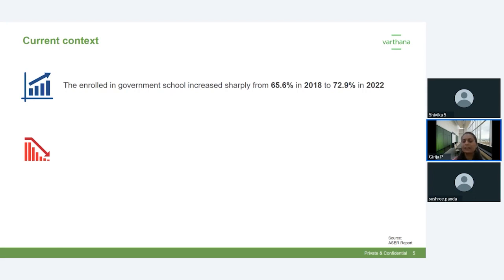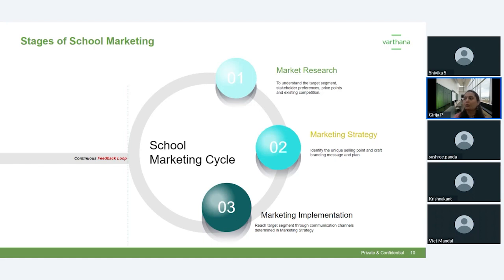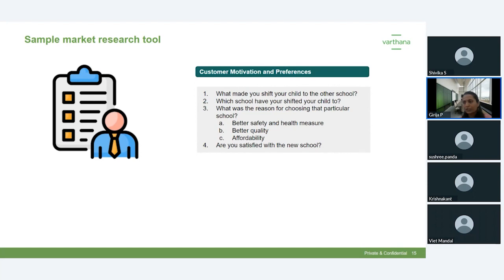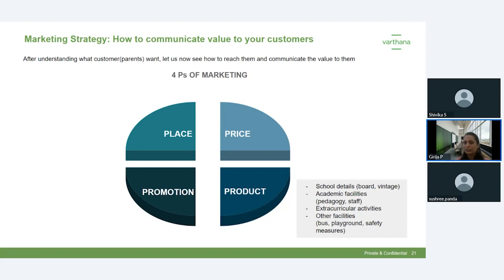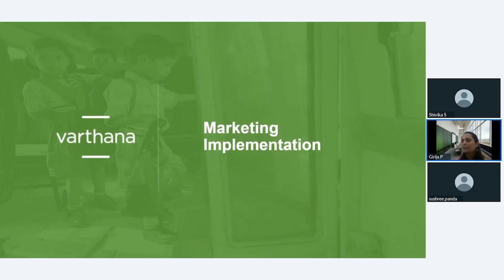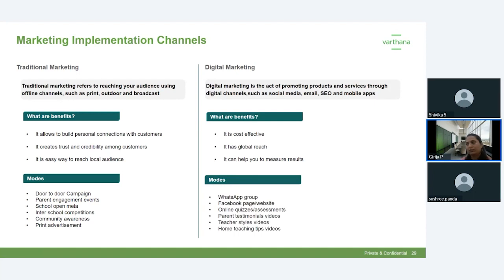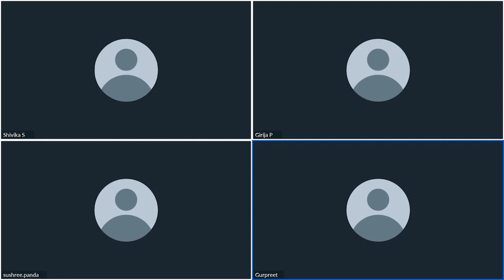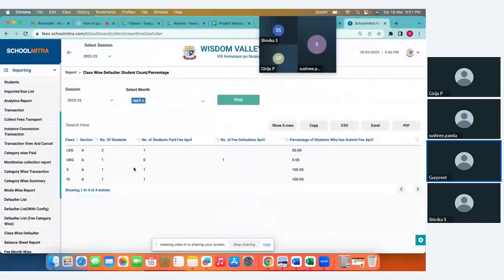Webinar - How to grow your school and increase enrolments for next academic year?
Are you looking for ways to grow your school and increase enrolments for the upcoming academic year? Join me in this webinar as I share strategies that will help you understand how to create a clear path to success for your school. Discover the tactics used by other successful schools and how you can use them to drive more students to your school.